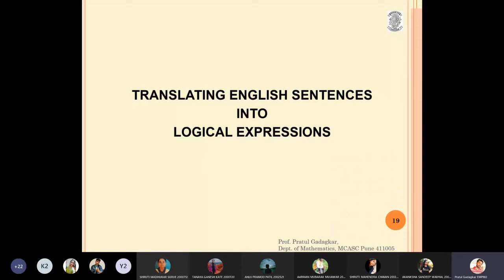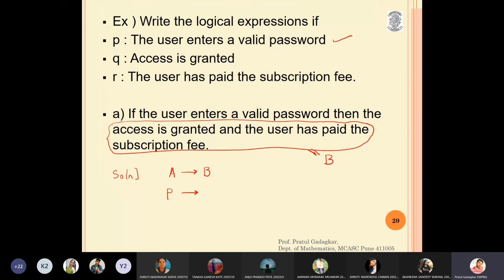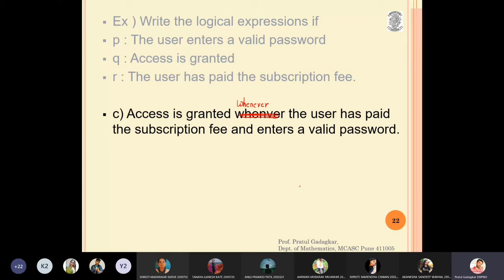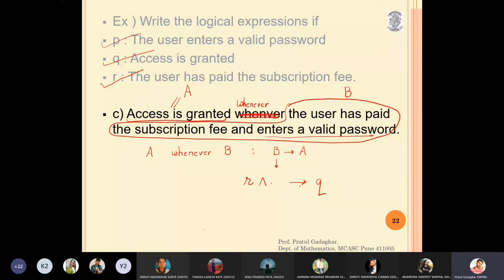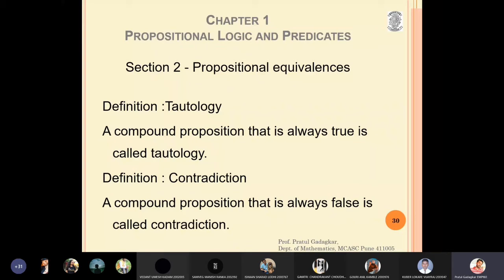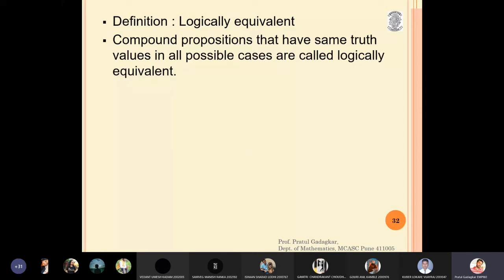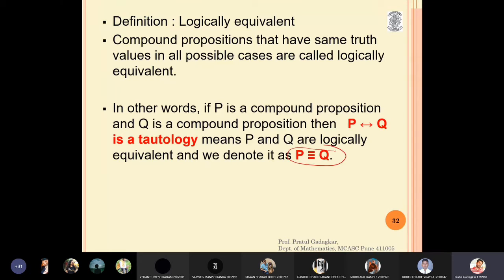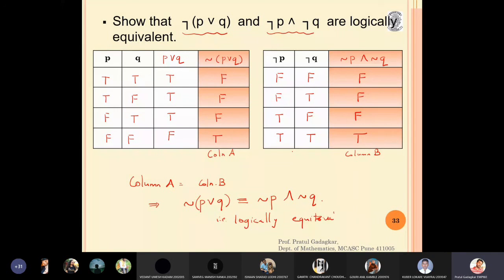Lecture 8 - Propositional Equivalences